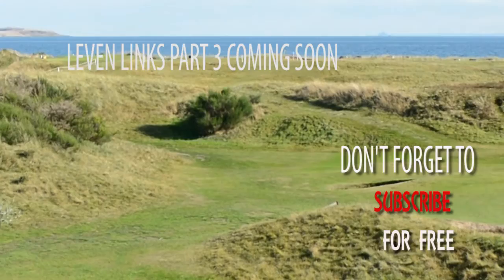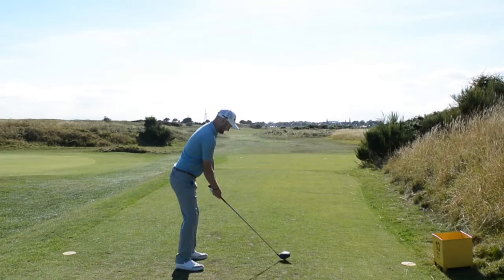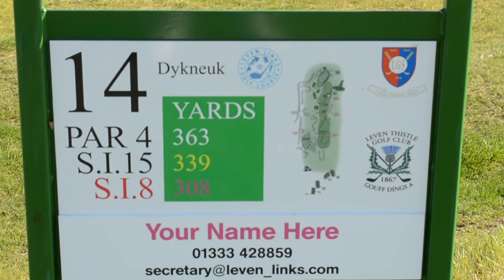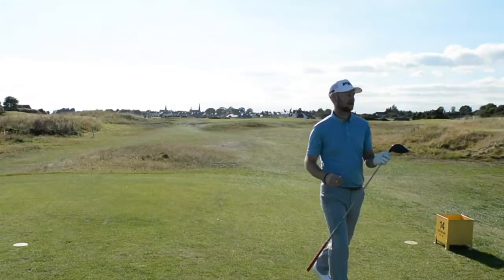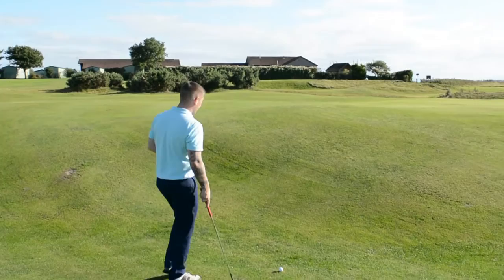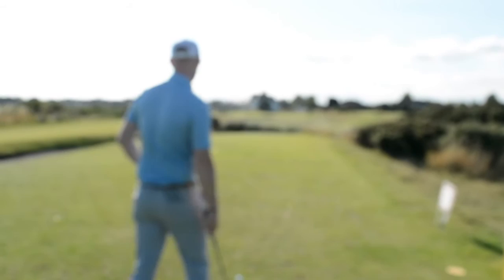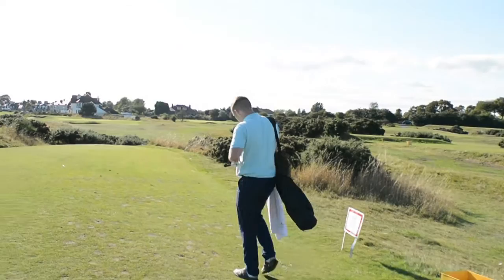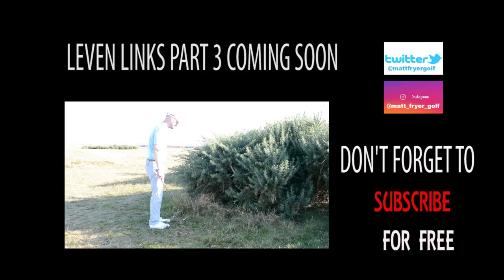IS IT ALL GOING WRONG?! LEVEN LINKS PART 2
This is a vlog filmed at Leven Links Golf Club. 3 part match from my recent trip up to Scotland. We play holes 13-15 in this part. The views around this golf course are AMAZING if you get chance to play it, take it! Thanks to Eric the Professional for looking after us.

Facebook Matt Fryer Golf (page)